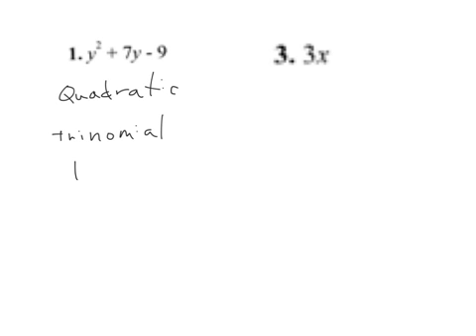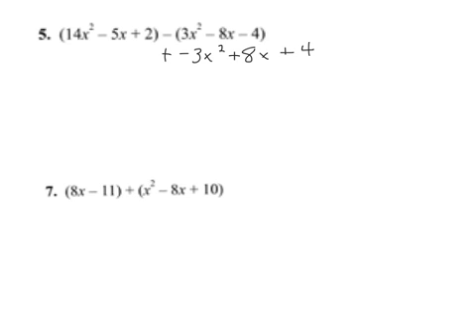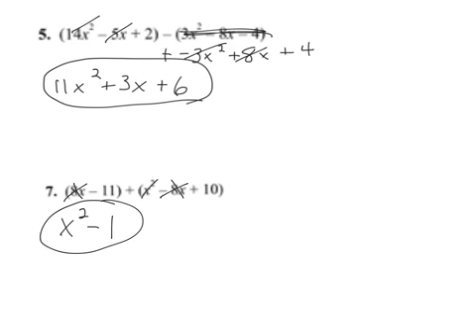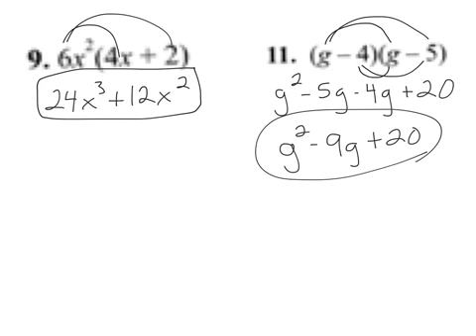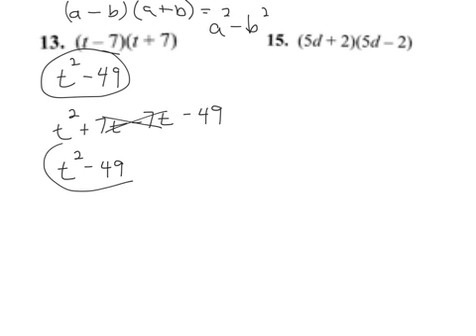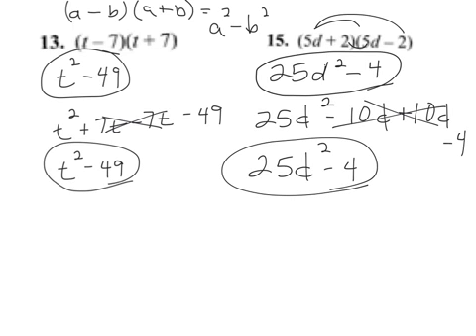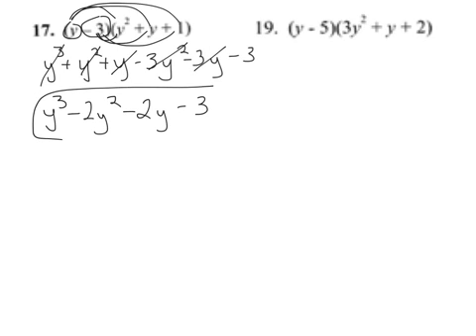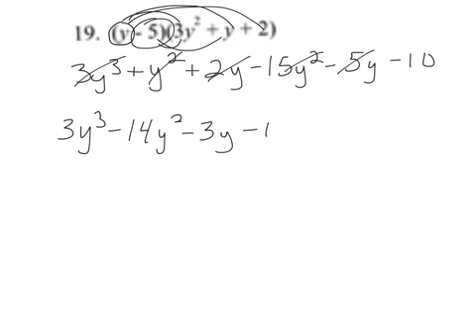Unit 10A odds